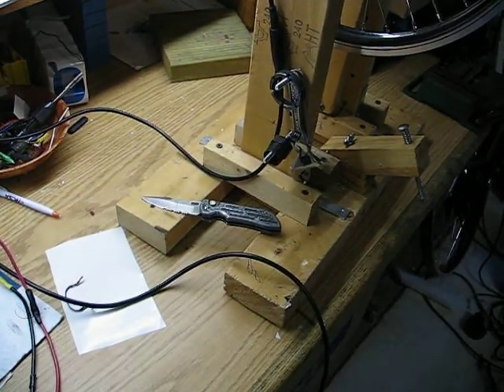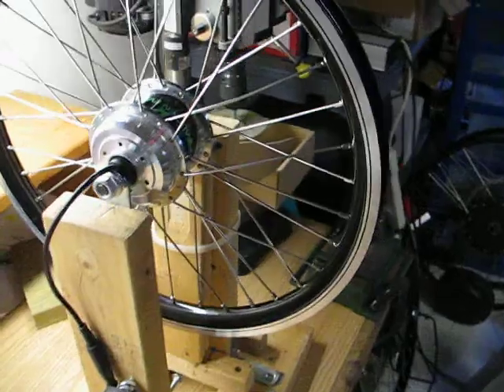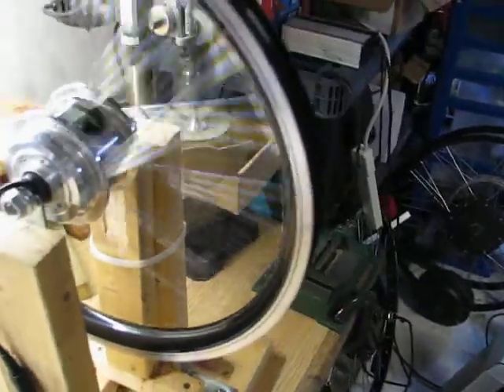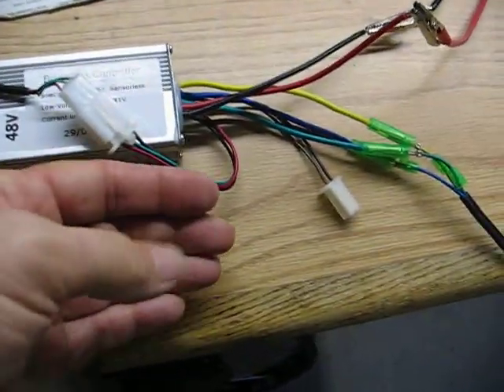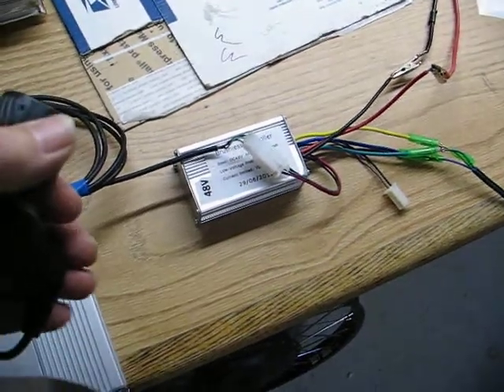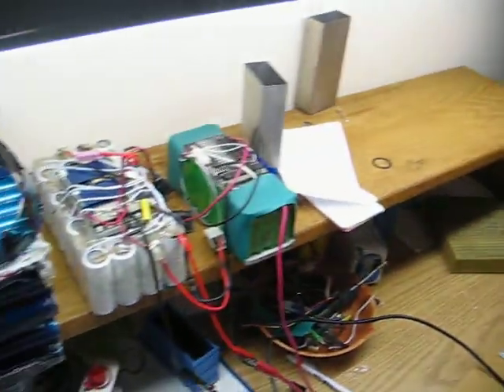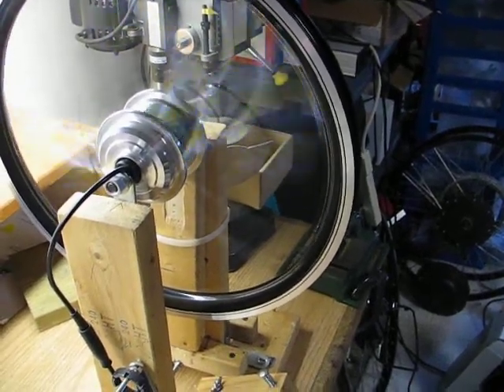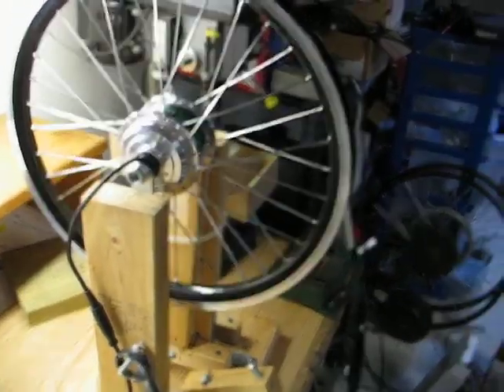ultralite mini hub motor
a 4 lb geared mini hub motor 500W
very strong torque